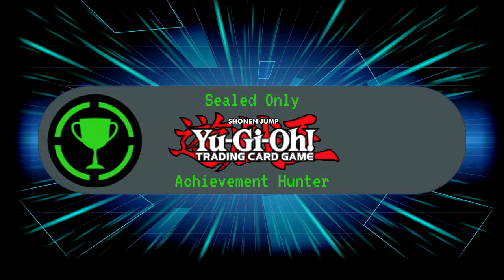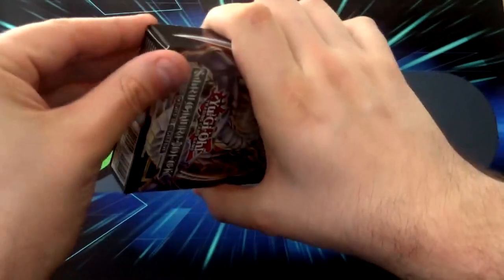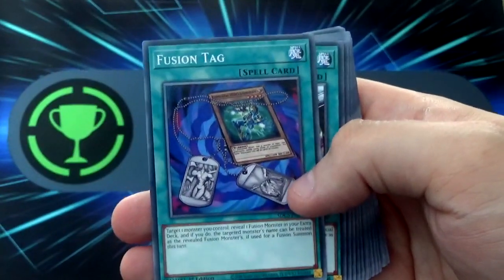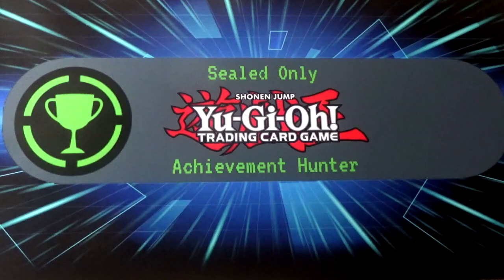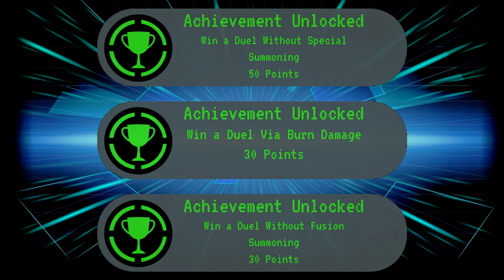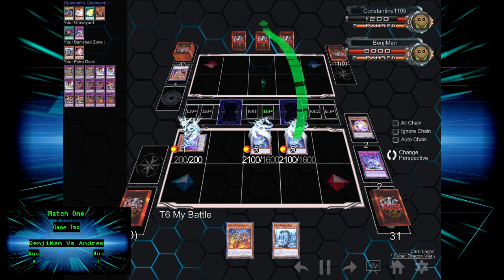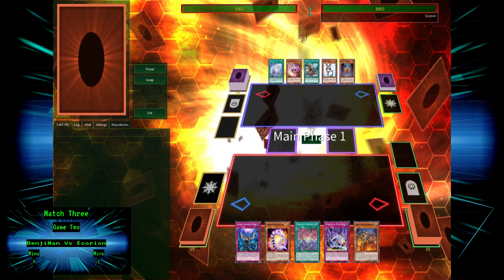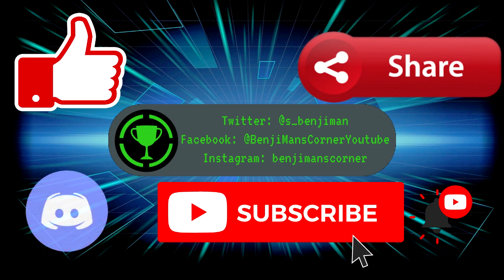Sealed Only Yu-Gi-Oh: Achievement Hunter (1): Achievement Mode Activated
My brand new sealed only challenge is here! Starting completely from scratch, I'm taking on a whole new kind of sealed only challenge, this time taking the challenge mode model and twisting it into my own achievement mode, starting from a base line of Cyber Strike and attempting to reach 1500 points worth of Duelist Score, and. hopefully, learning how to properly play the game in the process!

Welcome to Sealed Only Yu-Gi-Oh: Achievement Hunter!

Socials:
Inspirations:
Chapters:
Introduction: 00:00.
Opening: 02:15.
Deck Profile: 06:07.
Achievement List: 08:31.
Match 1 vs Andrew Royal Knights: 10:53.
Match 2 vs Lux141 Red-Eyes: 16:17.
Match 3 vs Ecorion Plant: 19:29.
Round Up: 24:13.
“Stars and galaxy” By Nicolas Jeudy